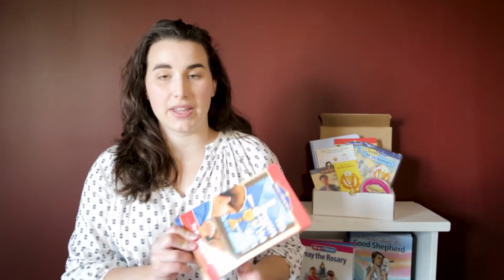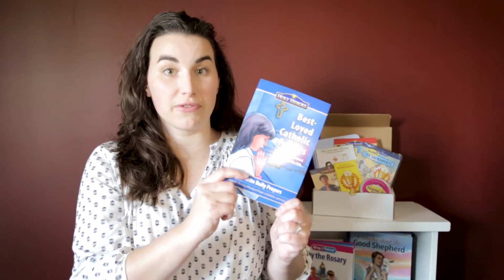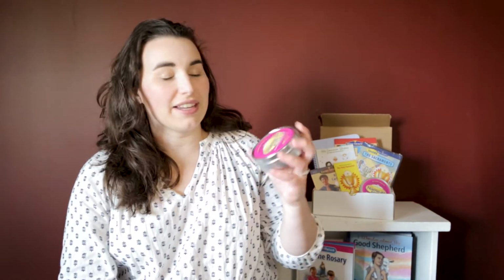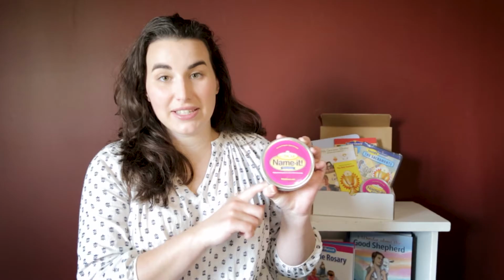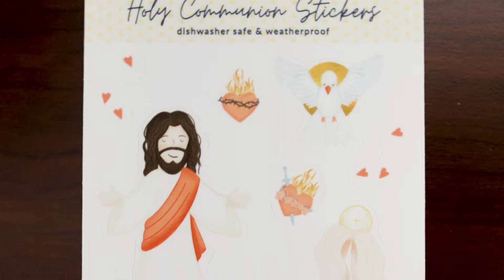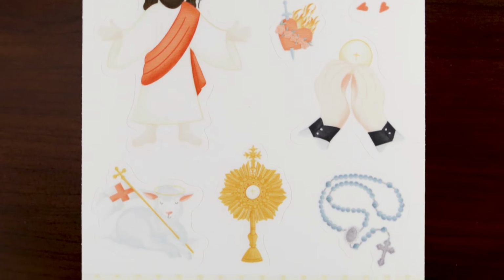Clara Introduces the Brand-new First Holy Communion Gift Box